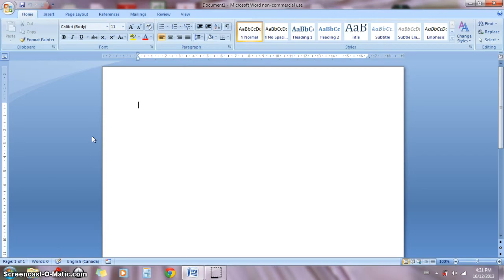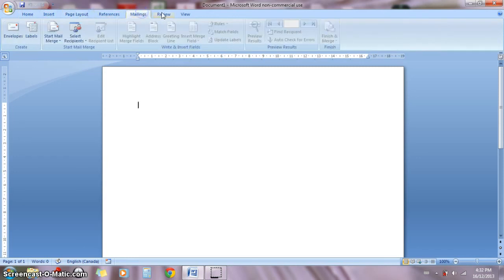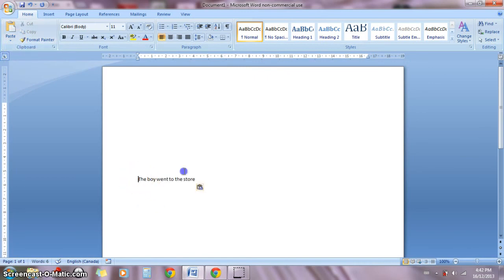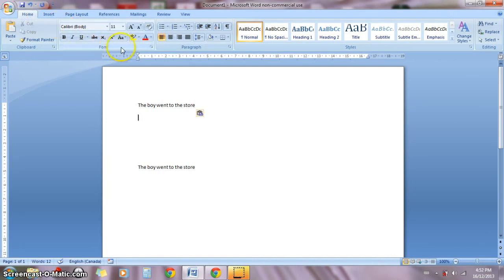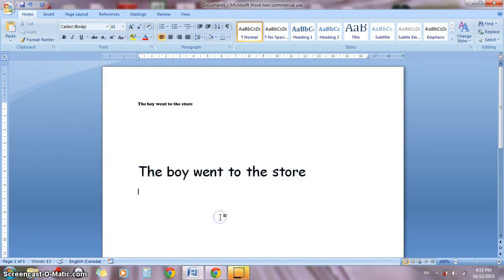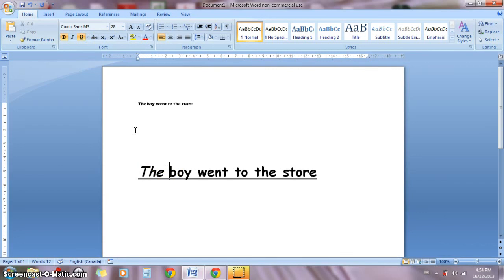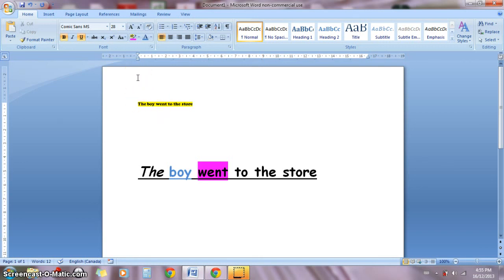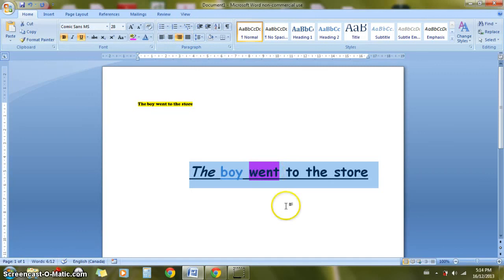MS Word: Home Tab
This video is about the clipboard, font, and paragraph features of MS Word within in the home tab.